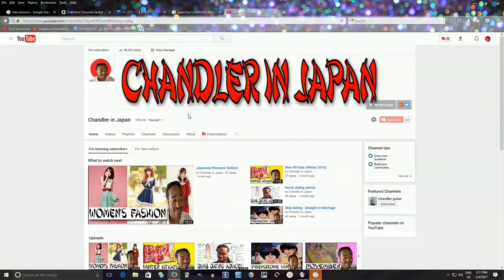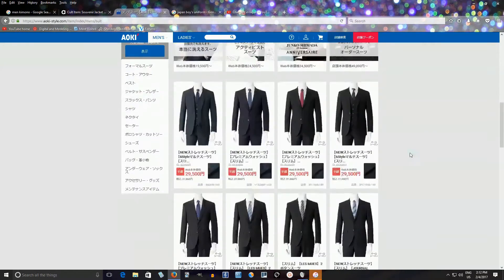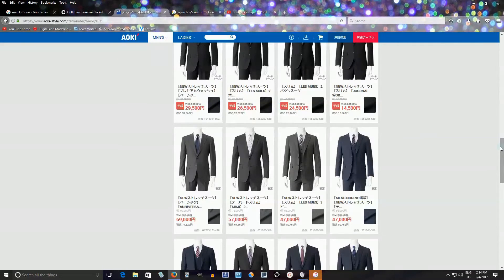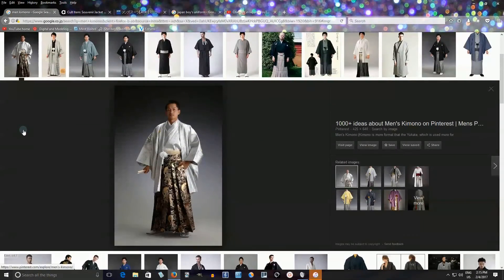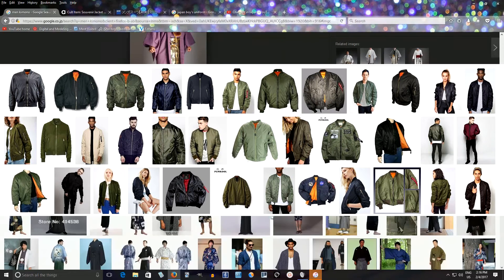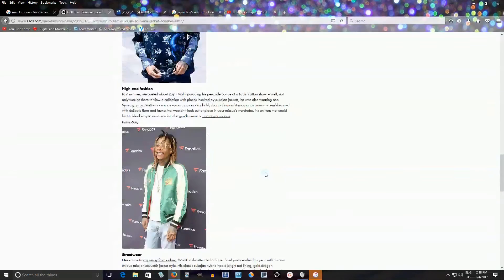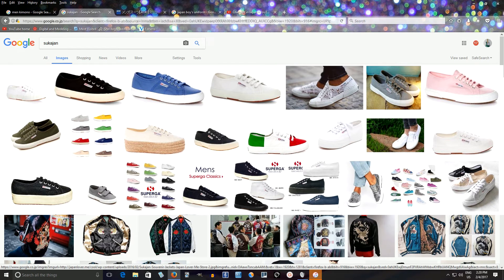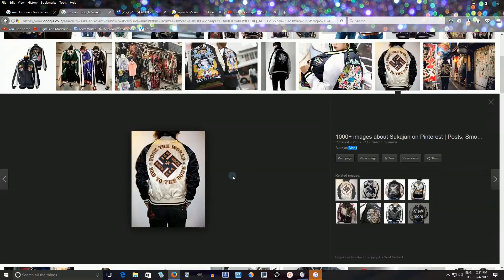Japanese Men's fashion